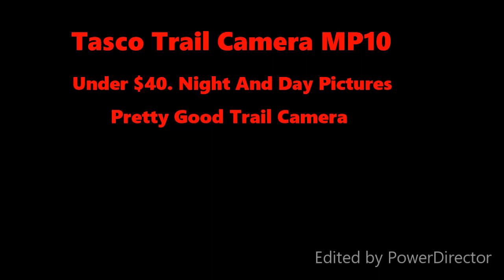Review Of Tasco Trail Camera MP10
Tasco trail camera is easy to setup and takes pretty good pictures. Haven't tried video yet. A good inexpensive way to see what's running around your home. I have regular home cameras but they don't get every spot around the house. This is a good way to get ground level pictures.